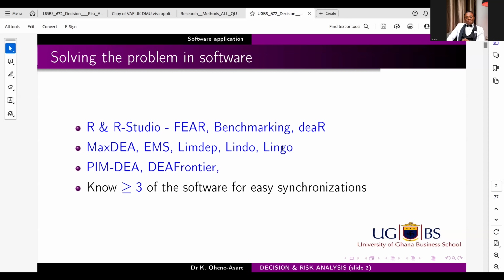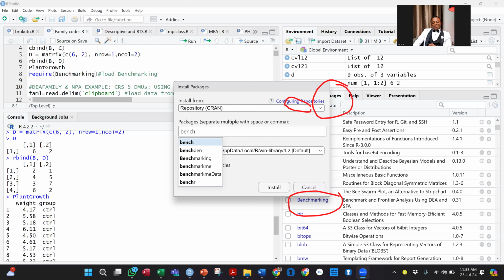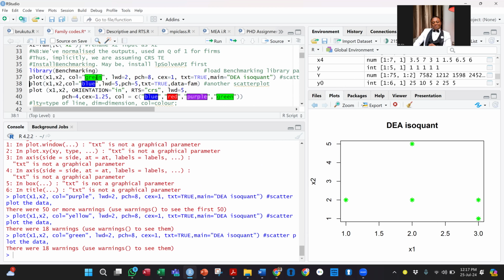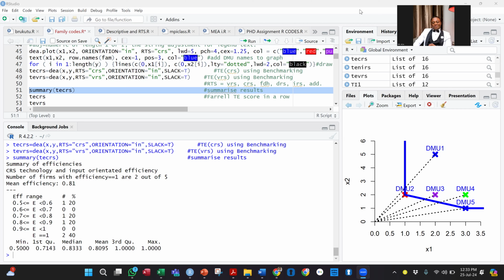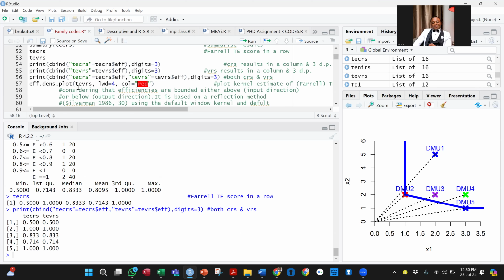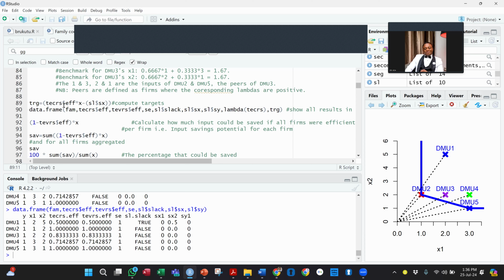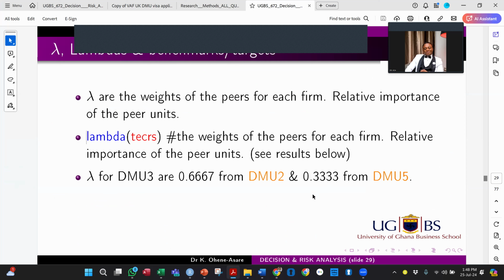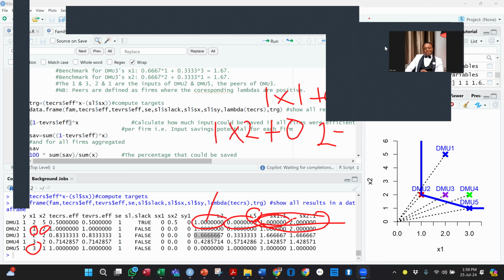Practical application of Data Envelopment Analysis